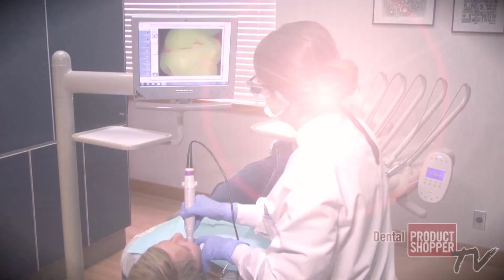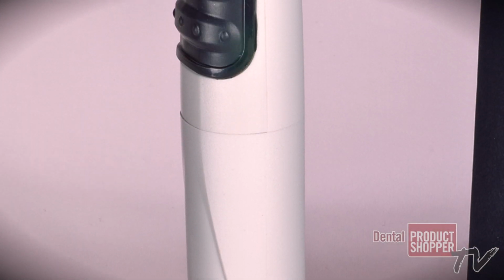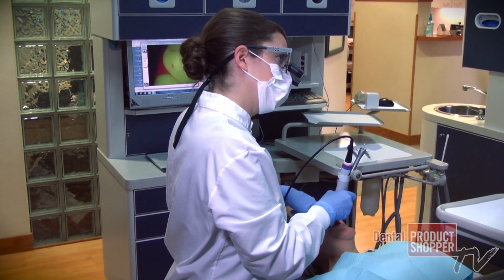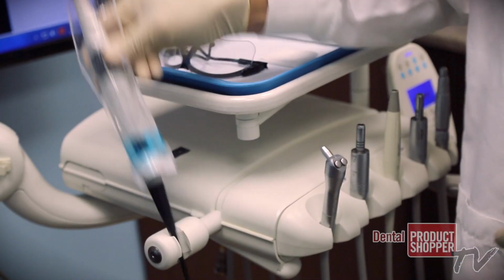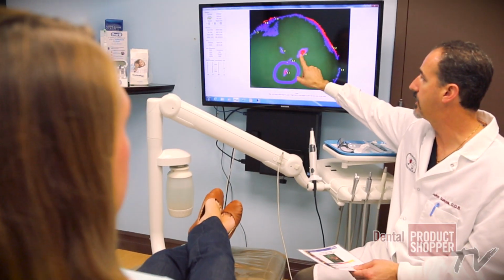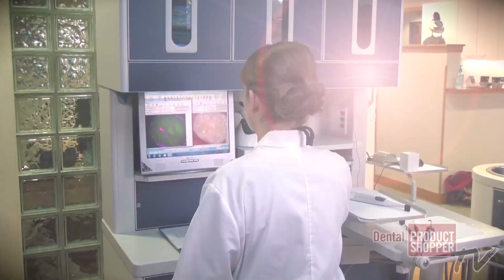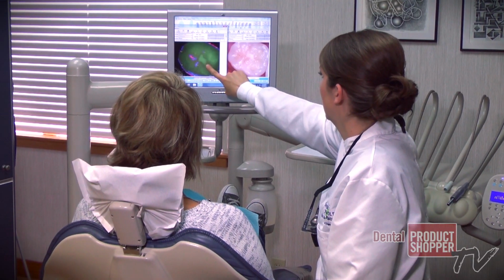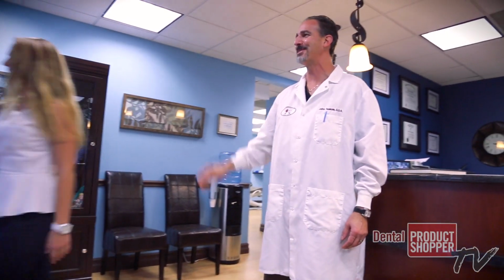Spectra Caries Detection Aid with Dr. Tsaknis & Dr. Stoltze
Spectra Caries Detection Aid by Air Techniques with Dr. Dr. John A. Tsaknis, DDS & Dr. Sonya Stoltze, DDS of Washington, DC.